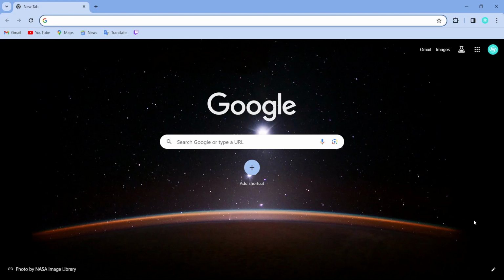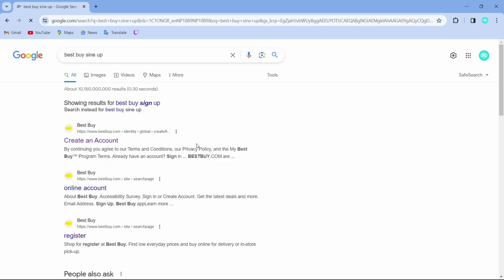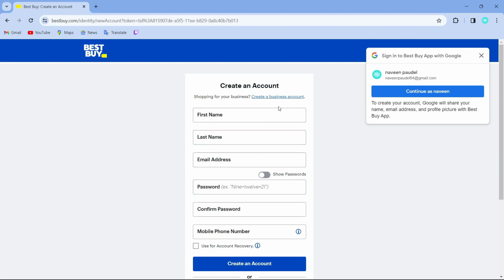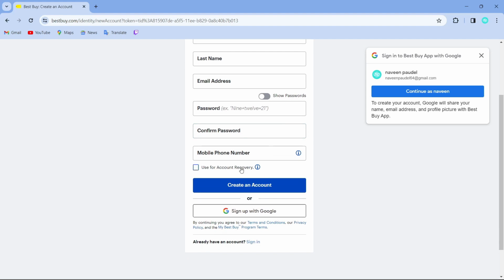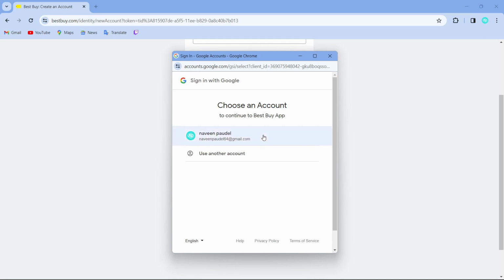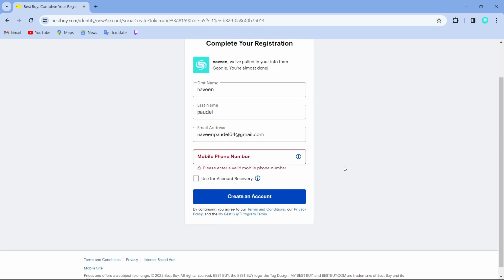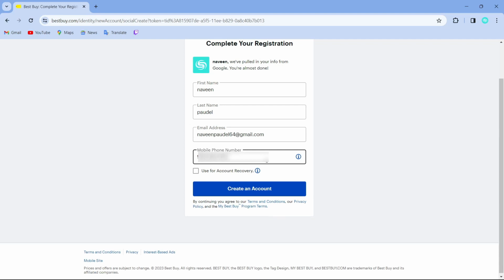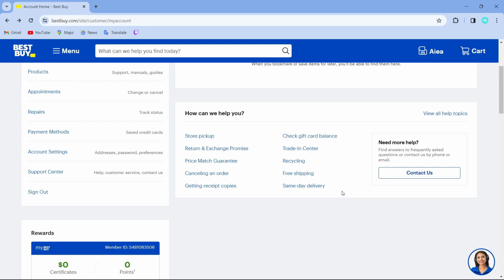How to Create Best Buy Account | Sign up Best Buy Account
Craving the latest tech but struggling to navigate the Best Buy account creation process? Tech Studios is here to guide you through the entire journey! This video will show you how to effortlessly create your Best Buy account, unlocking a world of incredible deals, exclusive offers, and convenient shopping experiences.